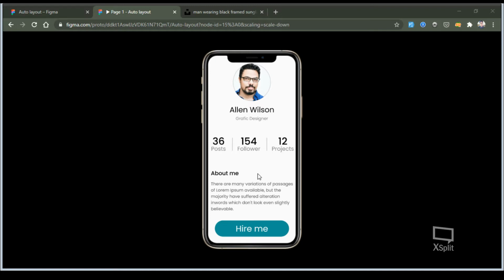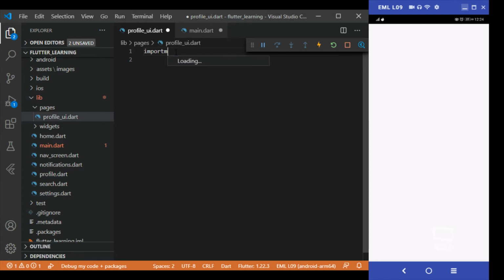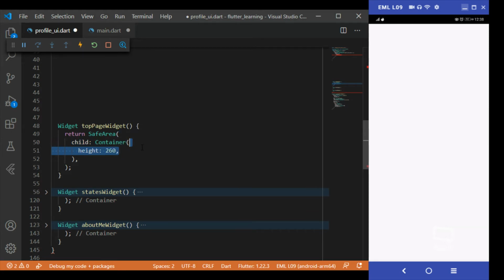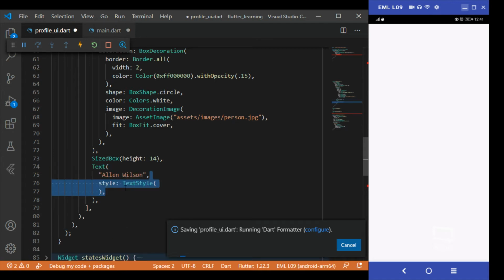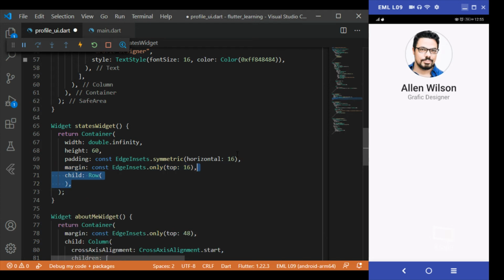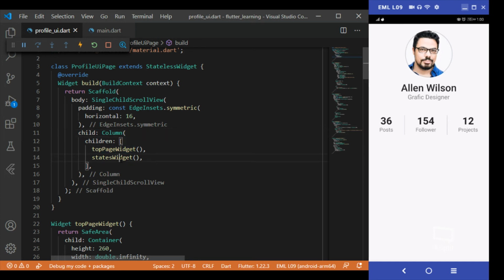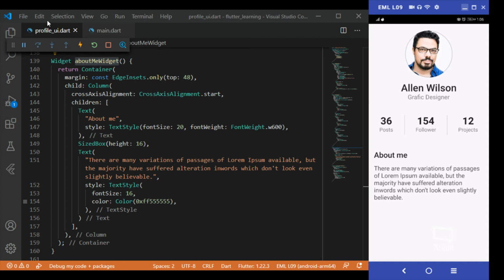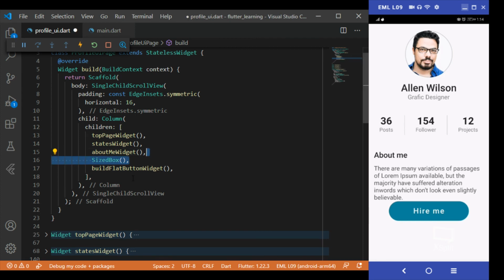Flutter profile UI design - Figma to Flutter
important!

In this video tutorial, I'm gonna a try to design the last UI that I did using Figma software and now I'm gonna a code it using flutter framework.

Expressions:
how to design flutter UI
how to create flutter UI
flutter ui.image to image
flutter ui for android
flutter ui for web
flutter is only for ui development
utter different ui for ios and android
flutter ui for login
flutter ui vs native UI
flutter ui builder drag and drop
flutter ui best practices
flutter ui course
flutter ui challenge
flutter ui code
flutter ui code generator